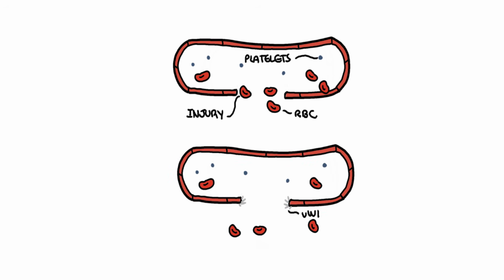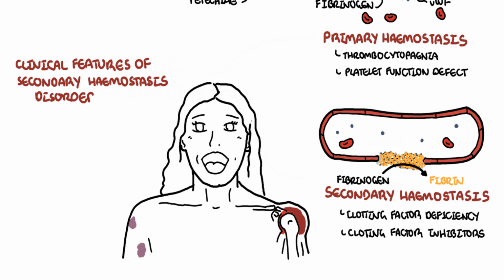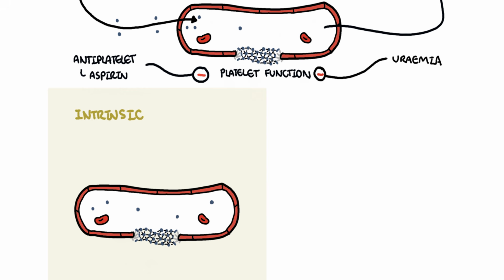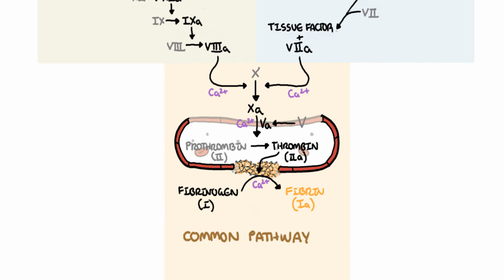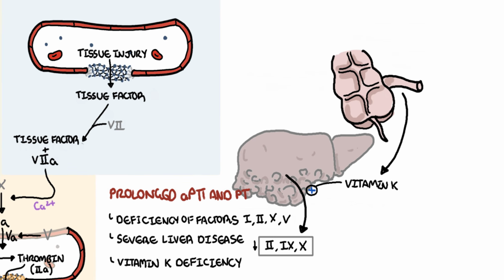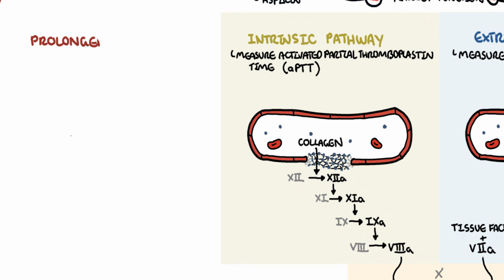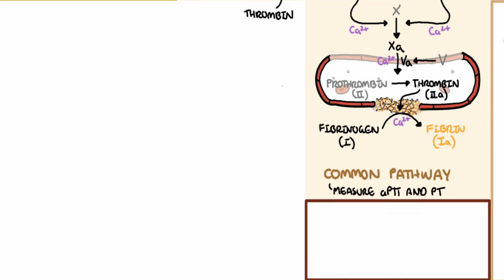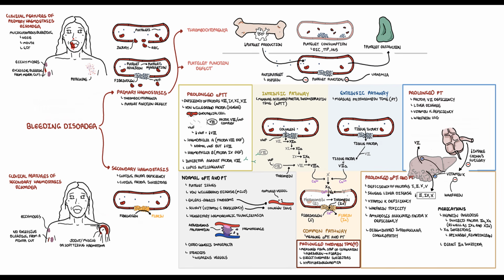Approach to bleeding disorders - causes, pathophysiology and investigations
Bleeding disorder can be either due to a problem in primary hemostasis or secondary hemostasis. Primary hemostasis related bleeding disorder are due to problems with platelets - either reduced production, increased consumption or increased destruction. Secondary hemostasis related bleeding disorders are caused by problems with the clotting factors - either a deficiency or presence of an inhibitor against the clotting factor. aPTT and PT are investigations used to see how effective the clotting factors are at forming a clot. A prolonged aPTT or PT means that the person has a tendency to bleed.

Our mission:
We turn healthcare education from consumption into collaboration.